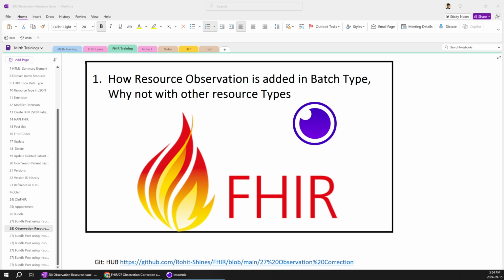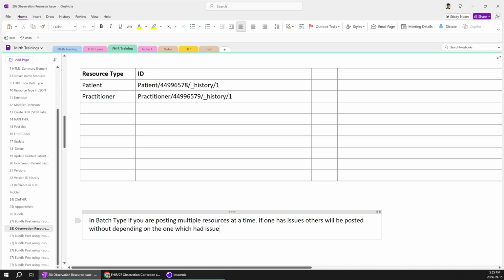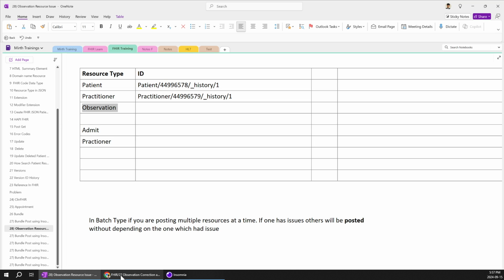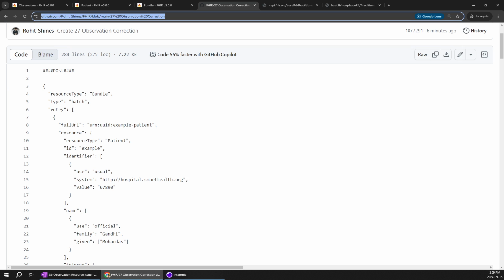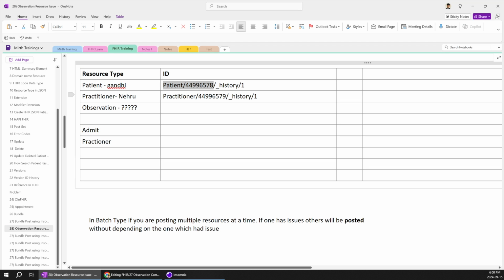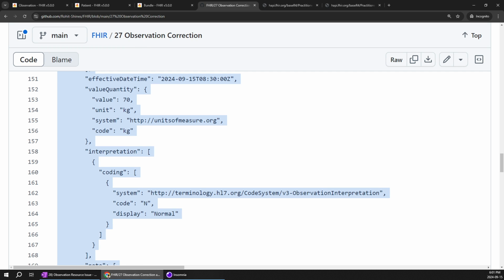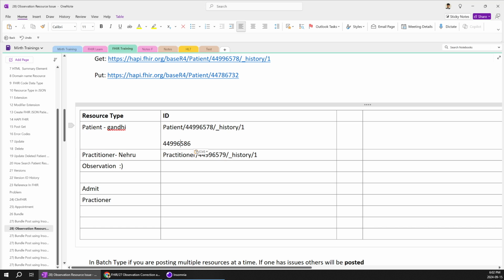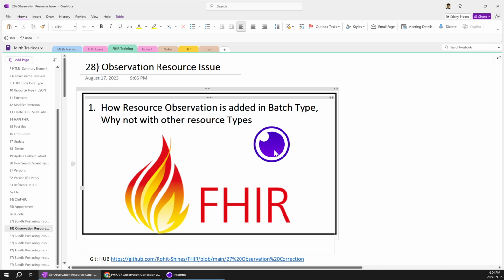28)How Resource Observation is added in Batch Type, Why not with other resource Types.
In this video, I demonstrate how to handle FHIR Bundle resources with the batch type, including detailed Patient, Practitioner, and Observation resources. You'll learn how to:

Create a batch Bundle with multiple FHIR resources.
Solve common FHIR errors, such as resolving placeholder IDs.
Use GET requests to retrieve newly created resources, like Patients and Practitioners.
Fix issues in FHIR requests and successfully post corrected resources to a FHIR server using curl.
This tutorial is ideal for developers working on FHIR APIs and anyone looking to understand FHIR Batch Bundles in more depth.

Key Topics:
FHIR Bundle Types: batch vs. transaction
Resolving placeholder reference errors
Using GET to retrieve FHIR resources from the server
How to use curl for FHIR resource operations